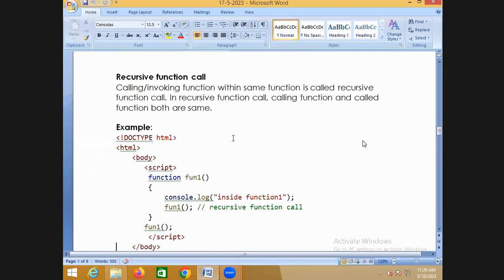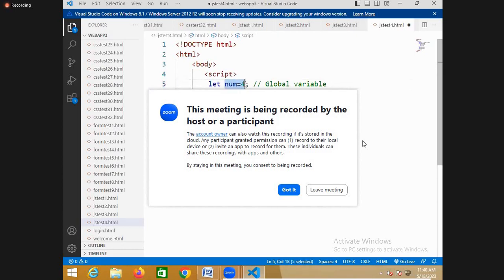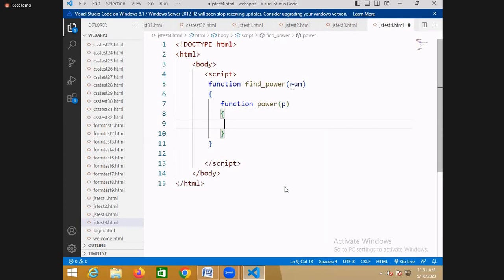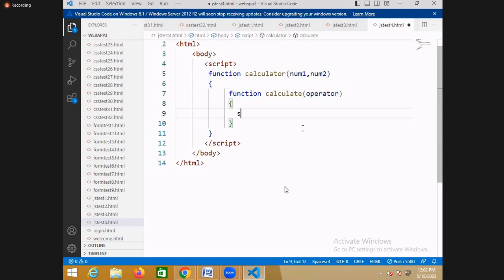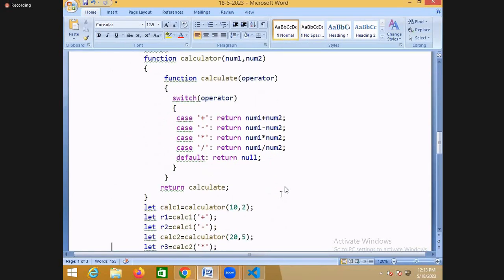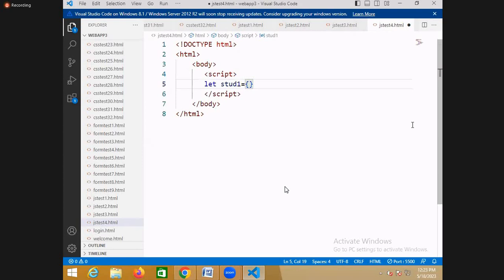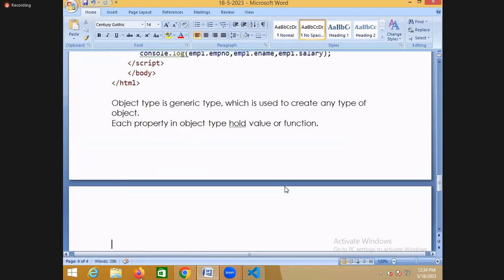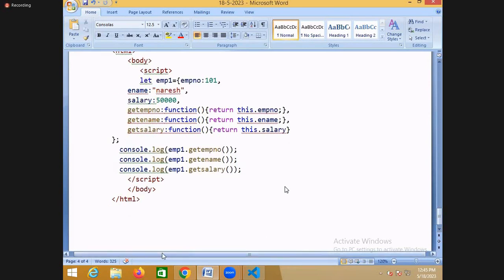UI 18 May 2023